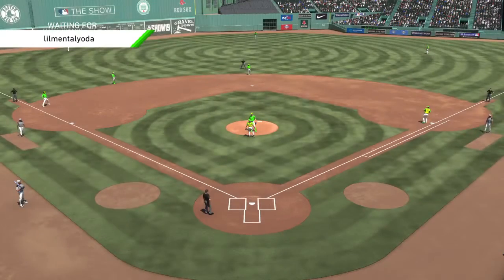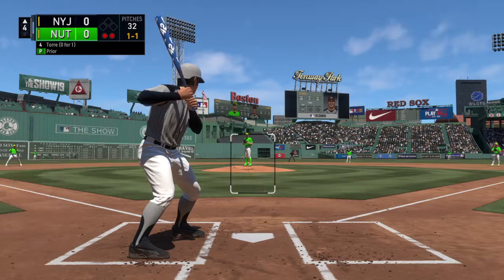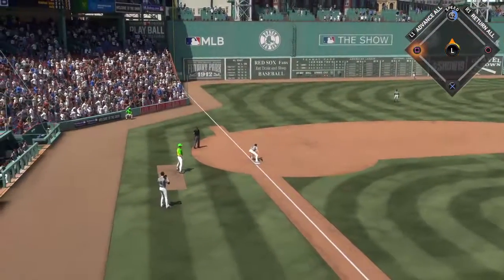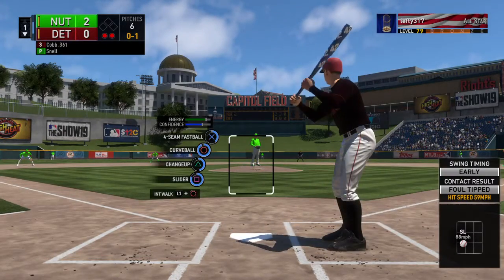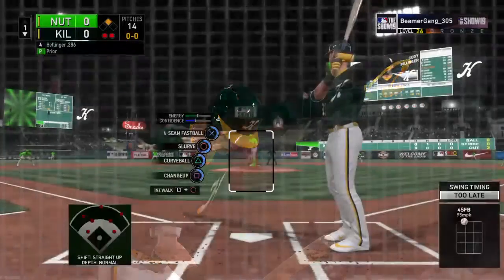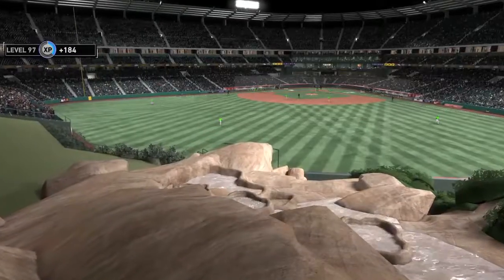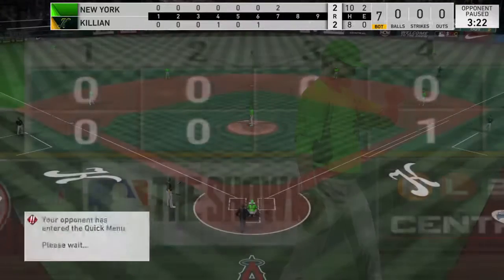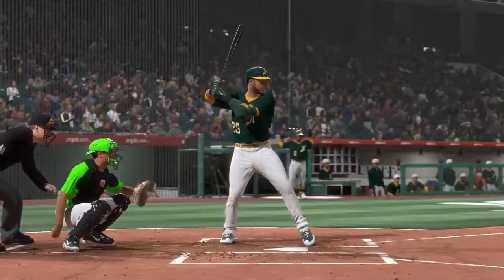MLB the show 19 #4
Whats up fellow Noobs!!!  Remember keep on gaming noobs.